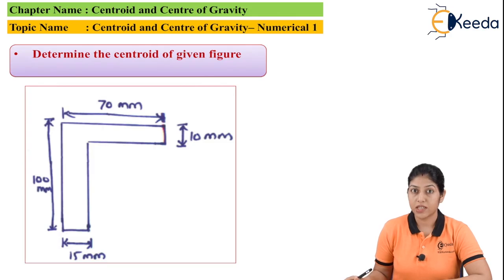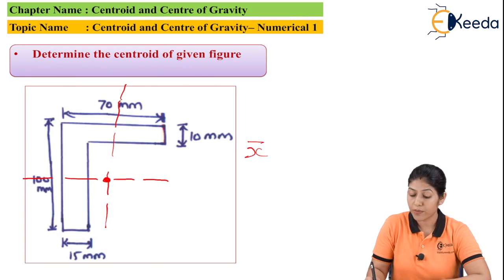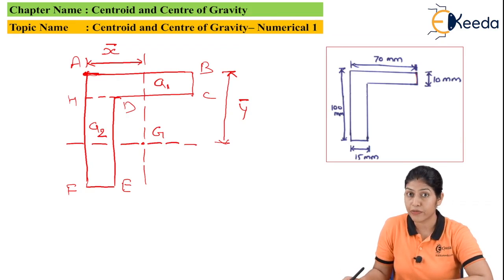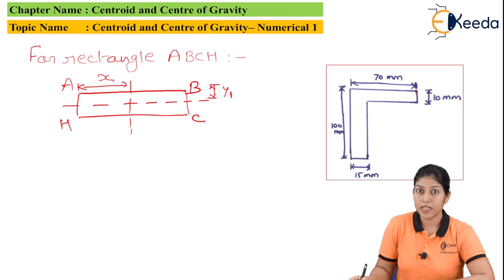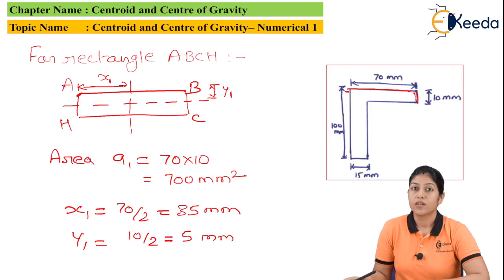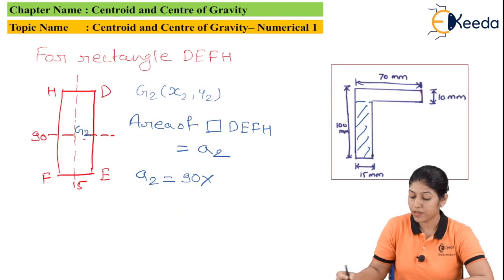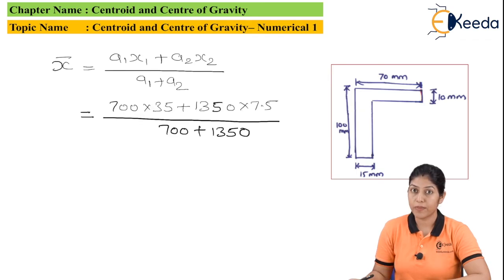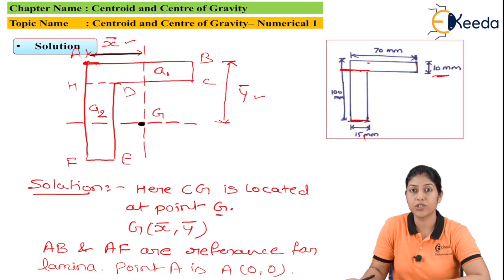Solving Problem 1 on Centre of Gravity | GATE Civil Engineering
Welcome to our GATE Civil Engineering tutorial series! In this video, we're diving headfirst into the world of Centre of Gravity by solving Problem 1, a common challenge in the GATE CE examination. Whether you're a GATE aspirant, a civil engineering student, or someone simply eager to sharpen their problem-solving skills, you're in the right place.

🔍 What You'll Learn:

Understanding and calculating the Centre of Gravity for different objects.
How to approach GATE CE questions related to Centre of Gravity.
📝 Key Topics Covered:

Brief overview of Centre of Gravity.
Analyzing GATE CE Problem 1.
Methodical Problem-Solving Approach.
Final Solution and Answer.
💡 We'll break down the problem into manageable steps and guide you through the entire process. From understanding the principles behind Centre of Gravity to tackling real GATE exam questions, this video has you covered.

📊 GATE preparation can be daunting, but with our expert guidance, you can build the skills and confidence needed to excel in this competitive exam. Centre of Gravity is not only a core concept in civil engineering but also a potential GATE question, so mastering it is a must!

📢 Let's solve Problem 1 on Centre of Gravity together and take one step closer to acing your GATE CE exam. Hit play, absorb the knowledge, and let's conquer GATE CE!

Happy Learning.